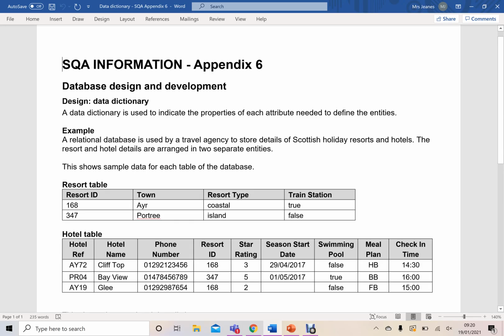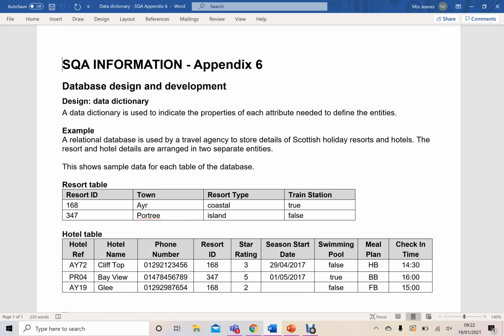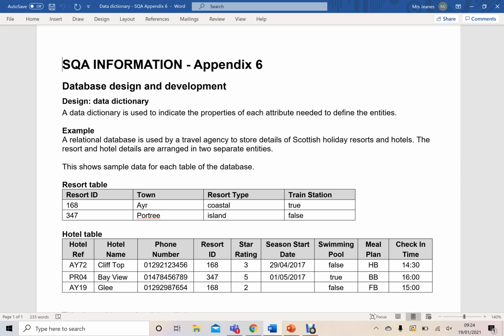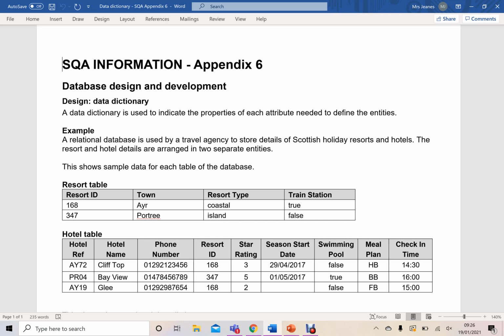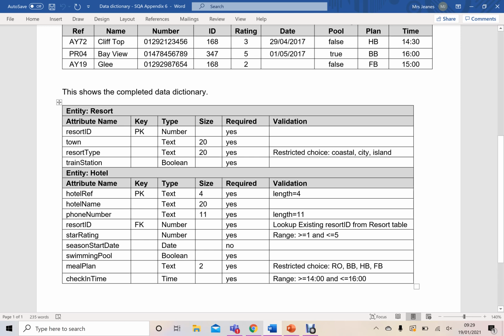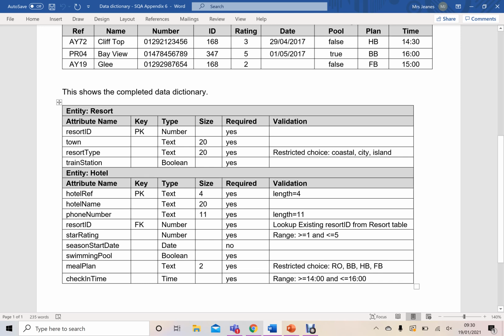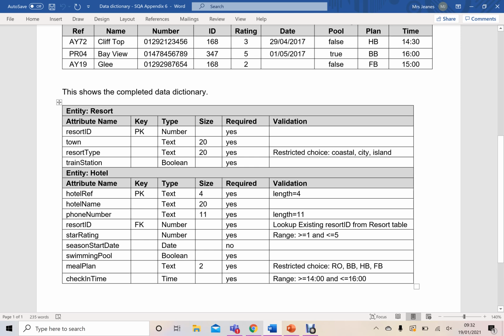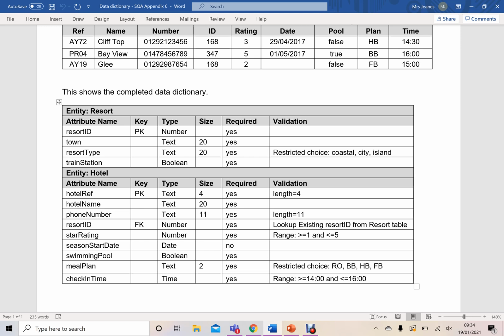Higher Computing Science DDD Lesson 4 - Data Dictionaries